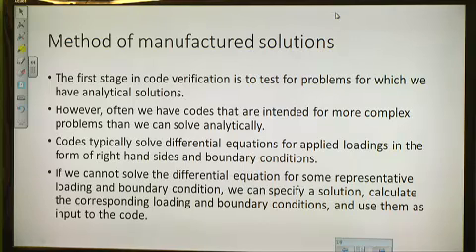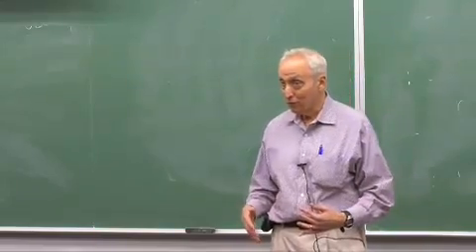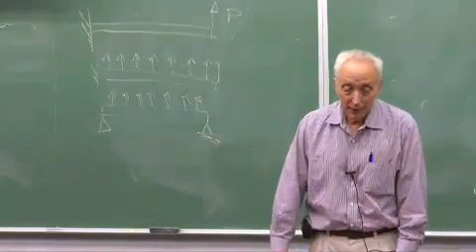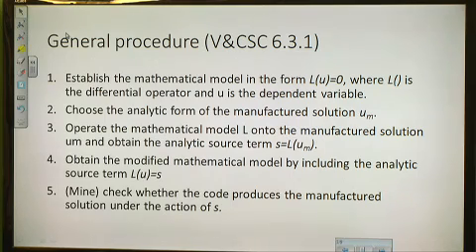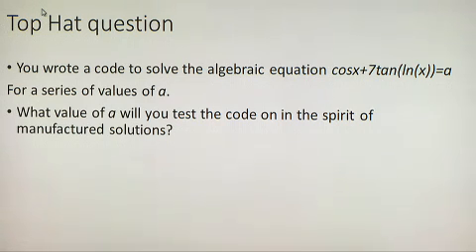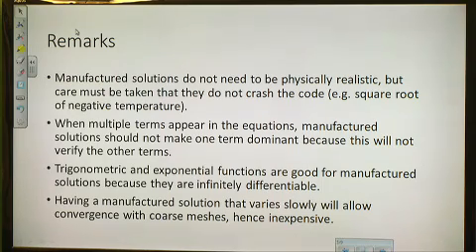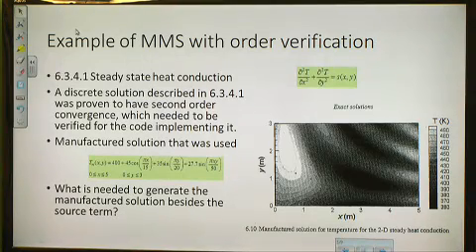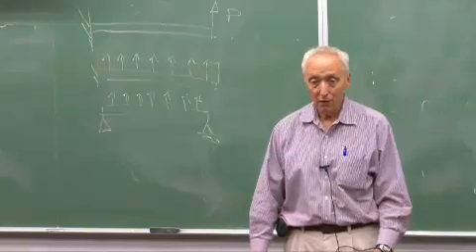EML6934T 38 lhHAFTKA Method of manufactured solutions